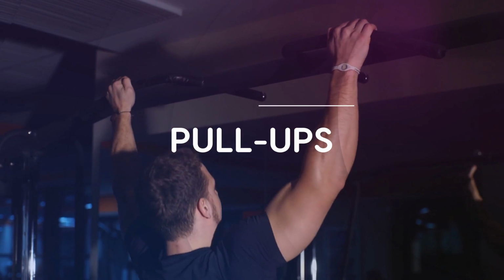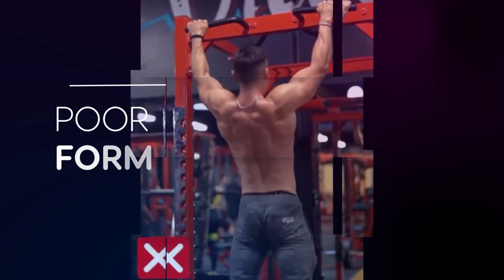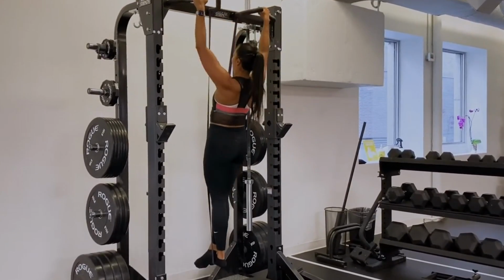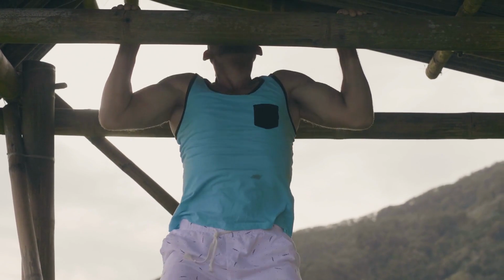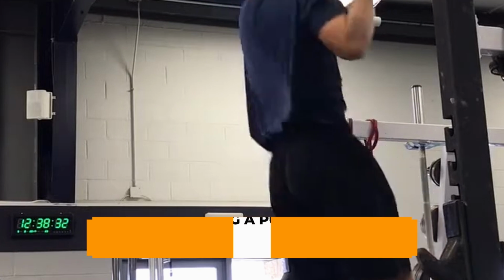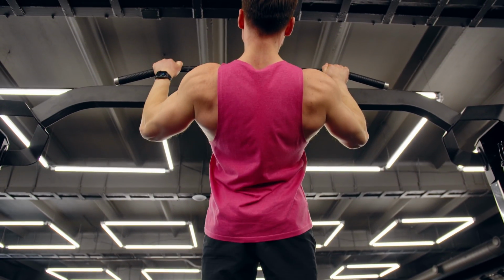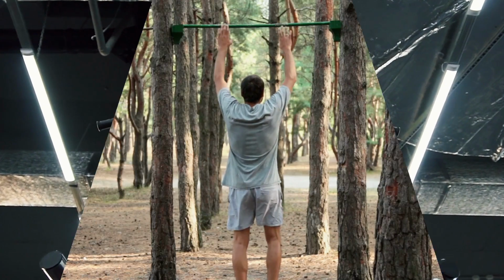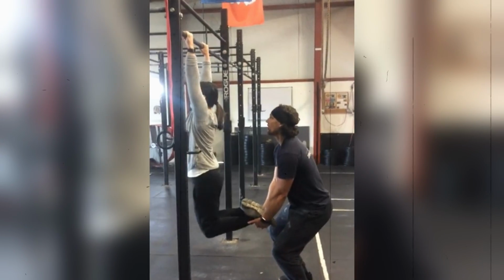You Are Doing Pull Ups WRONG And Here Is WHY | Calisthenics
You may be doing pull ups wrong and not optimizing your training for maximal results. In this video, I'm going to show you the correct way to do pull ups and why it's important to do them this way.

If you're serious about getting strong and healthy, then you need to be doing pull ups effectively. By following the correct way to do pull ups, you'll maximize your training and see massive gains in muscle strength and size. Don't miss this video, and learn how to do pull ups the RIGHT way!

⭐️  E-book Links 📚 :
1. Muscle Building Masterclass: An Essential Guide To Mass Gaining (eBook) 👇